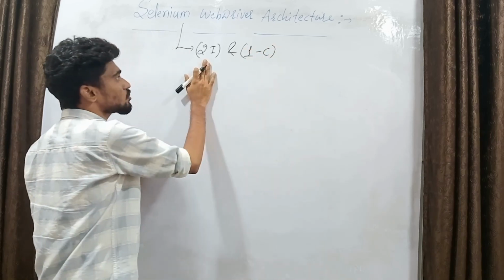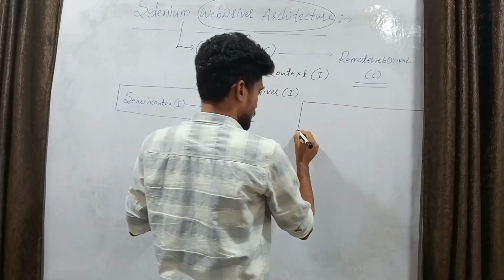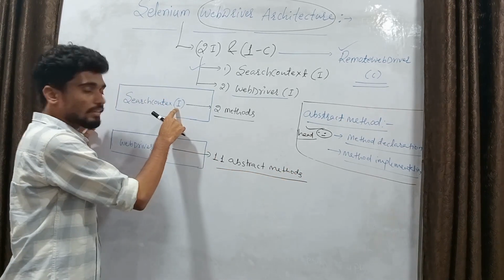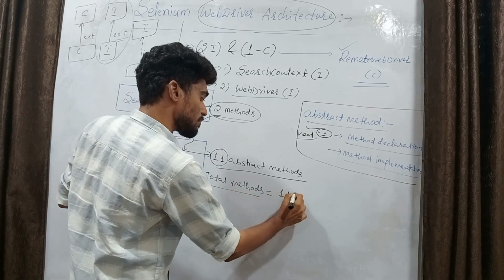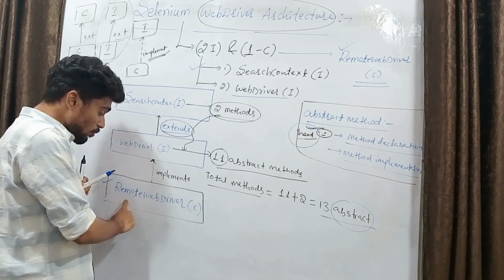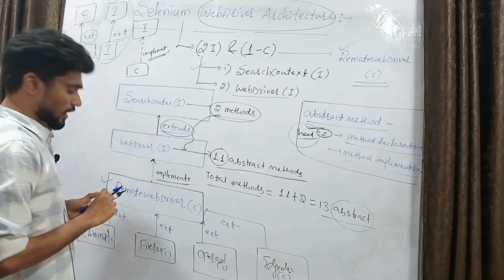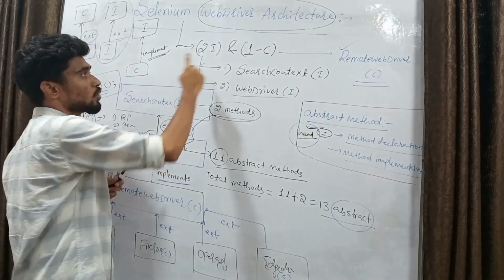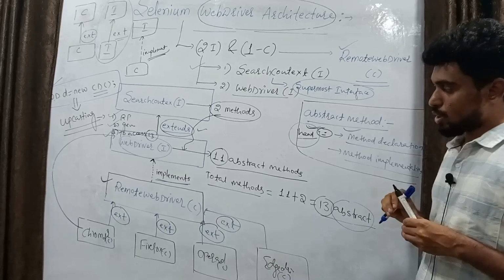What is Selenium WebDriver Architecture? | Most Important Interview Question in Automation Testing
Selenium WebDriver Architecture: The best way to explain
Learn How Selenium WebDriver works internally